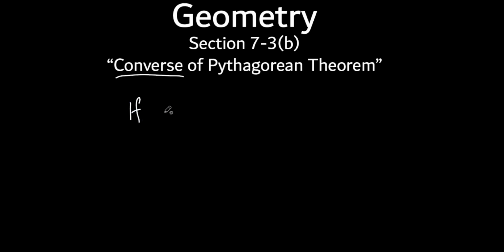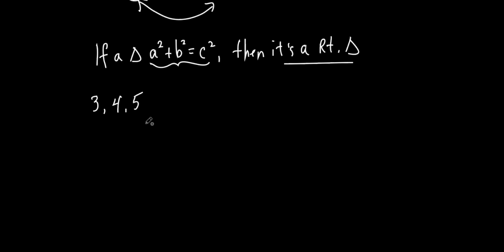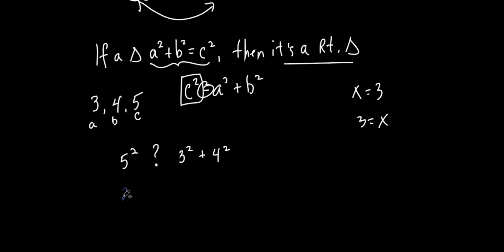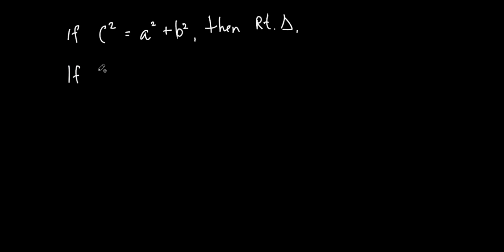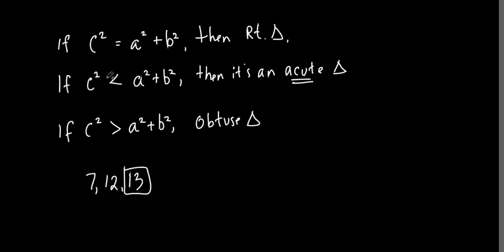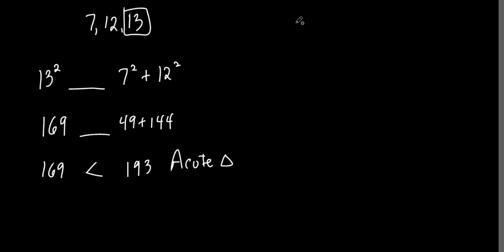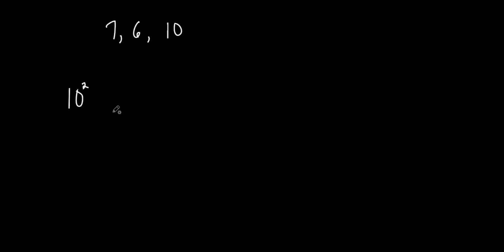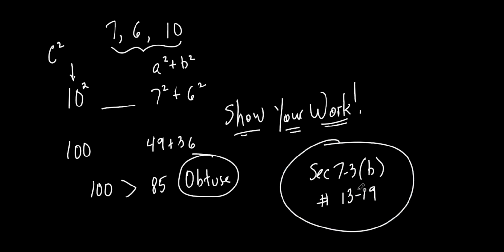CP Geometry (2) Section 7-3 (b) "Converse of Pythagorean Theorem"